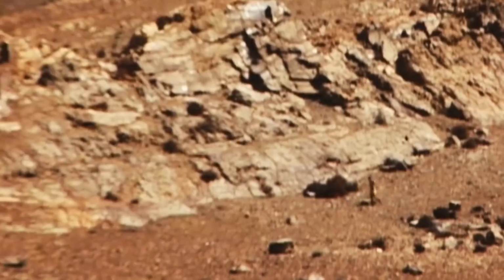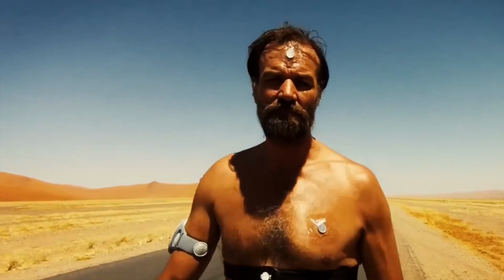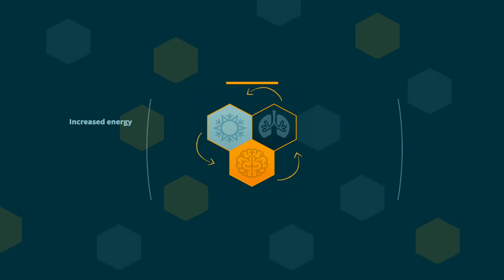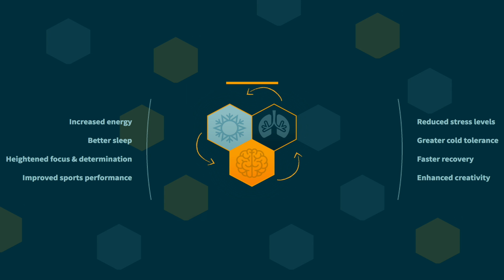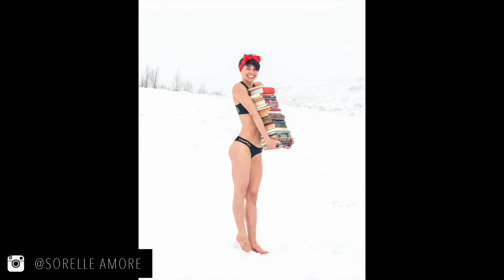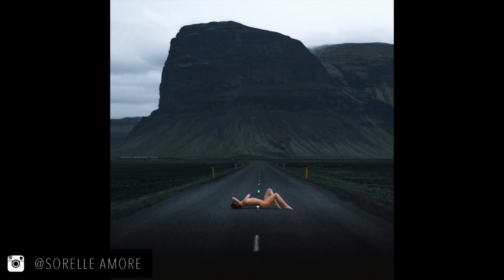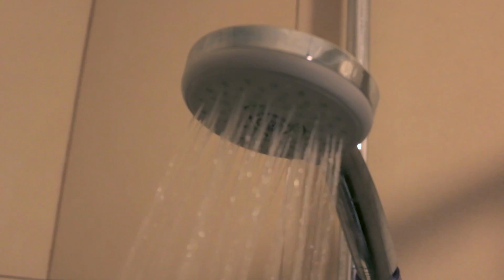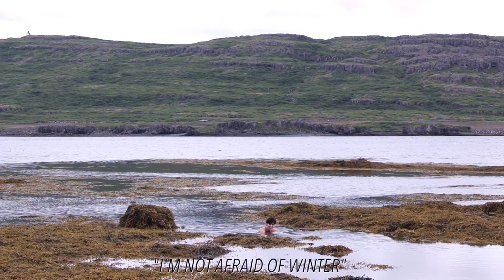I tried the Wim Hof Breathing & Cold Therapy Method for 7 Days | Sorelle Amore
I tried the Wim Hof Breathing & Cold Therapy Method for 7 Days.

The method is pretty intense and extreme. Will I continue doing this? Is it safe? Is this just a fad or is this a proven method?

The Wim Hof Method includes breathing exercises, cold therapy, some strength building exercises (push ups) and a special stretching technique. It's a widely followed technique and the popularity is growing.

My interest in this technique started when I was fed up with winter and wanted to see what my body was capable of. I'm an Australian living in Iceland and I don't want to be afraid of the cold. And so my journey of discovery has begun.

Warning: This is a VERY dangerous technique if not followed properly. Never do the breathing exercises whilst standing up, driving or underwater. It can result in you passing out and there have been deaths linked to people incorrectly trying this method.